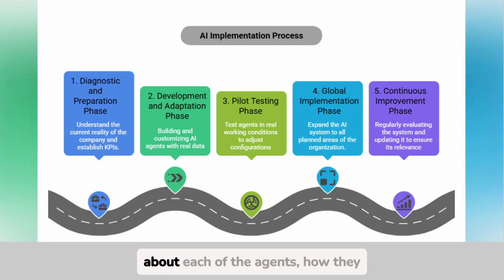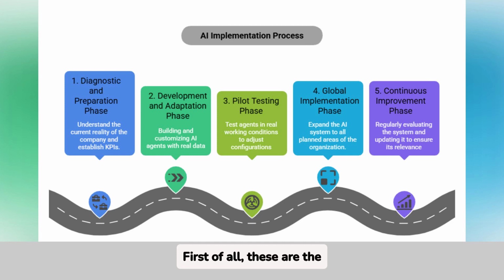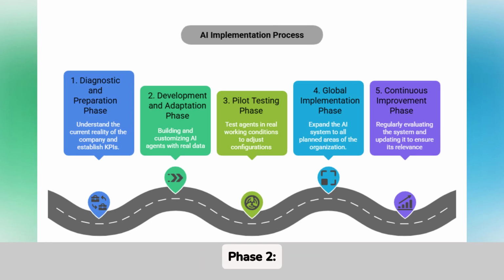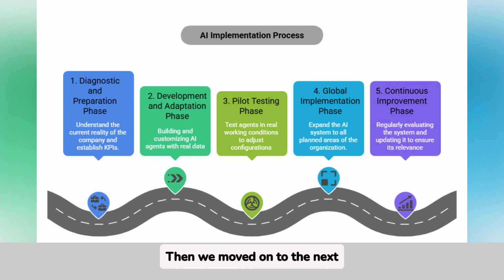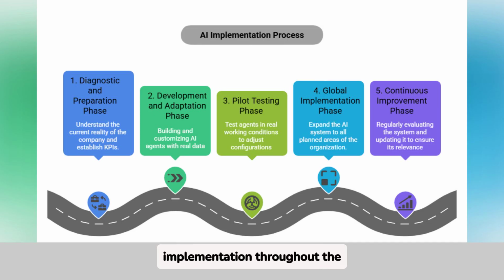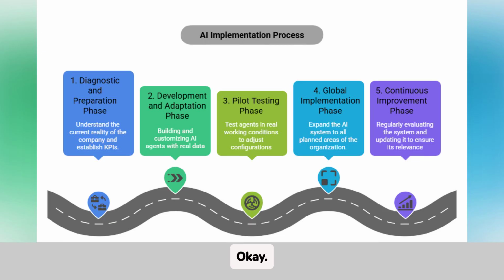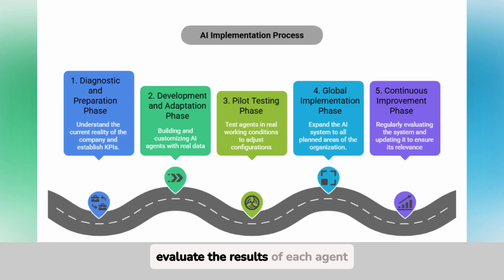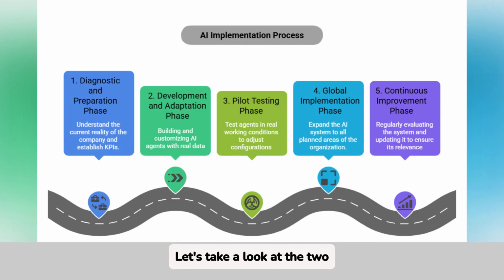🚀 How to Implement a Multi-Agent AI System in Sales in 5 Steps. Ep 9. 📈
Do you want to integrate an AI system in your company without failing in the attempt?
In this video we explain the 5 key phases for a successful implementation adapted to your needs:

✅ Phase 1: Diagnosis and preparation (process analysis, definition of agents and KPIs).
✅ Phase 2: Development and adaptation (customization with real data, integration with CRM/ERP).
✅ Phase 3: Pilot testing (validation in key areas, adjustment of rules and configurations).
✅ Phase 4: Global implementation (full deployment, communication and visualization for management).
✅ Phase 5: Continuous improvement (retraining, optimization and evolution with the business).

📊 Measurable results in weeks, with low risk and high return.